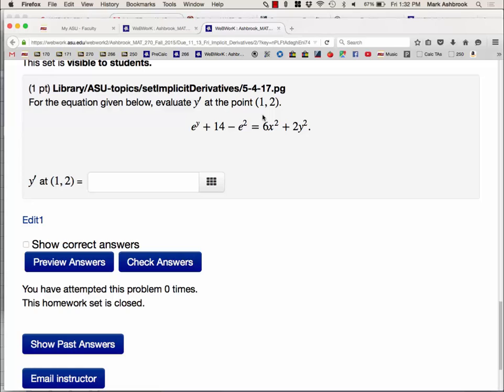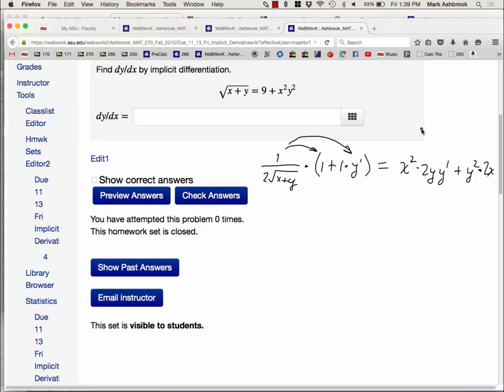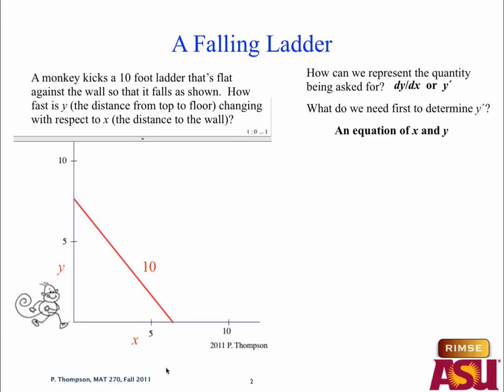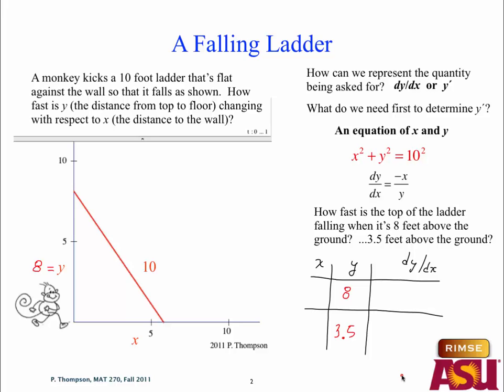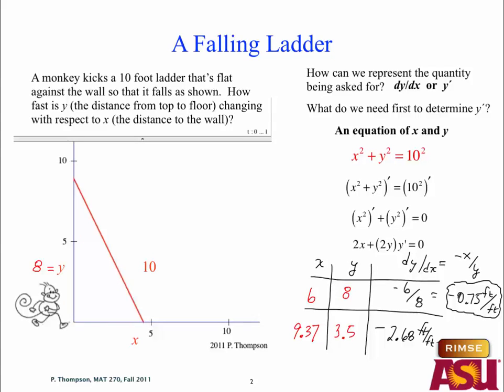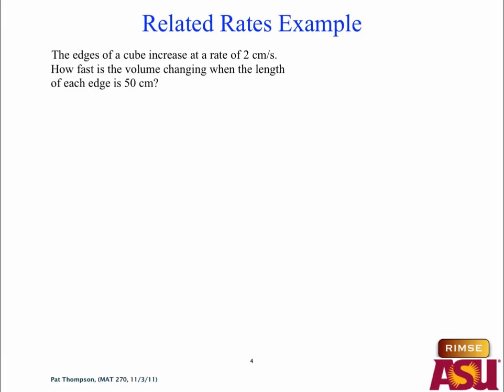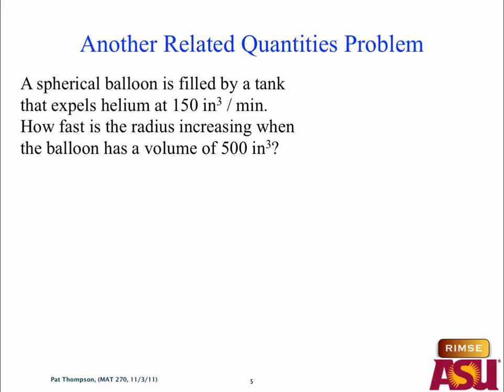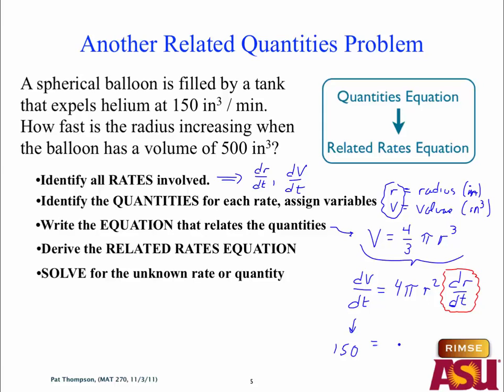MAT 270 Fri Nov 13: Related Rates